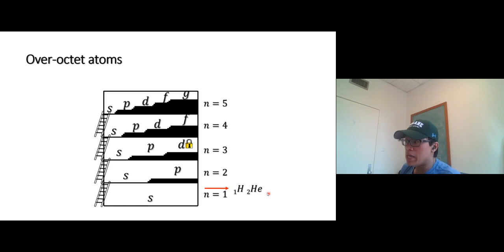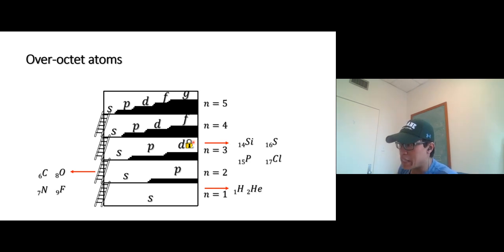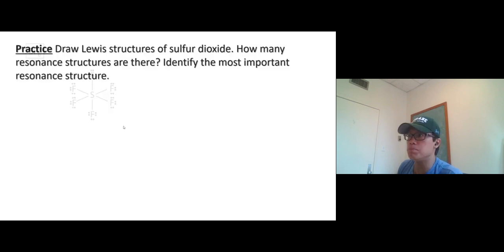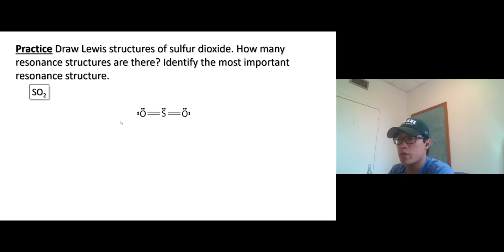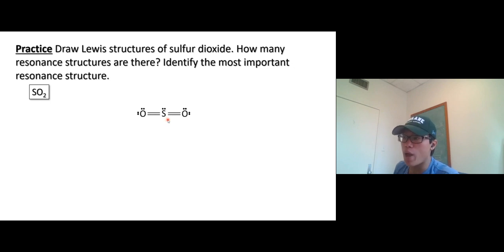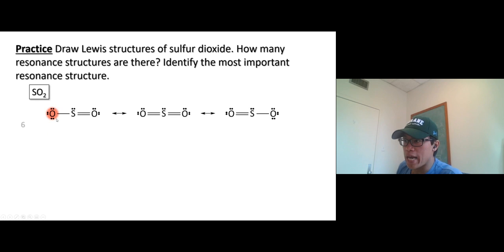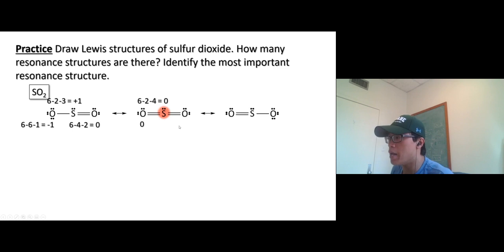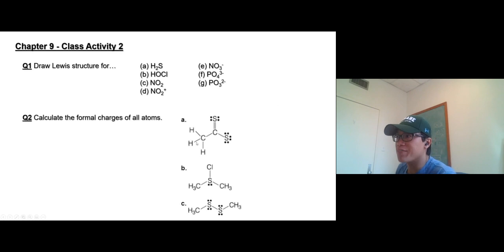Video Ch9 9 Exceeding Octet default